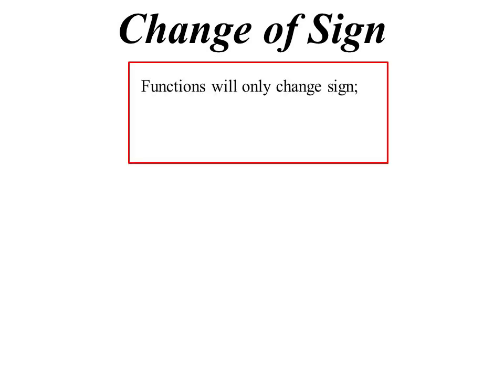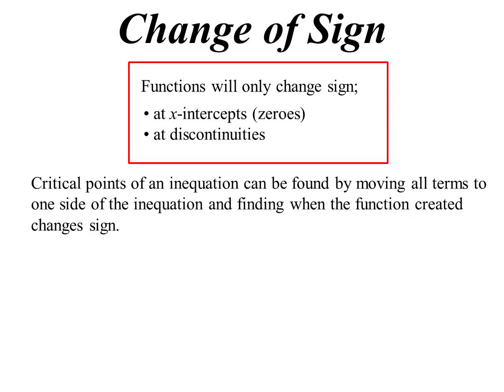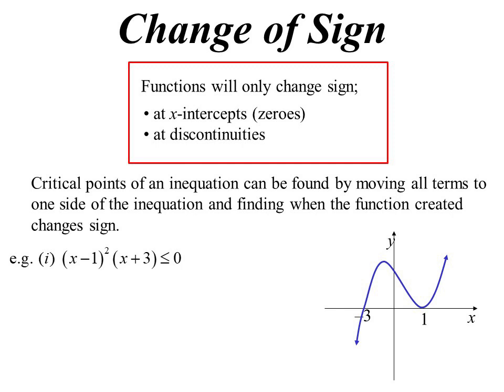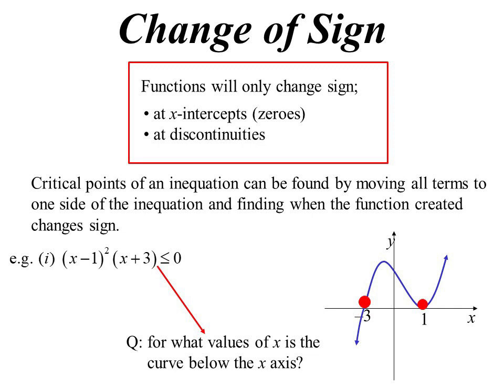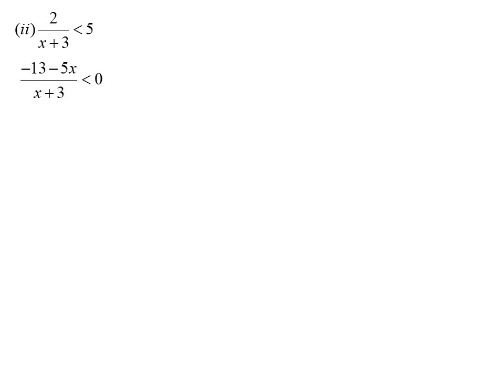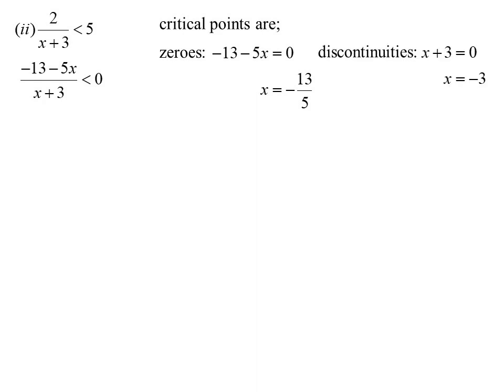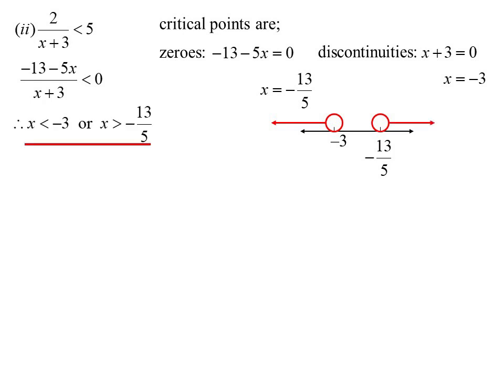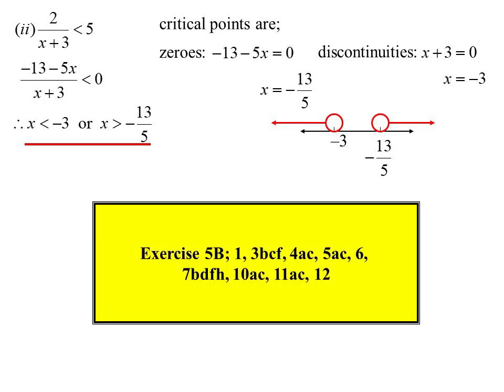11X1 T07 02 change of sign 2024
Functions change sign at the x-intercepts and at discontinuities